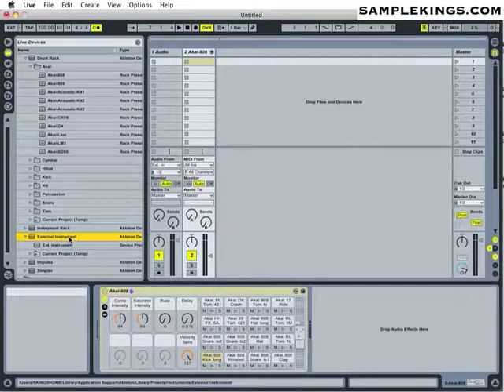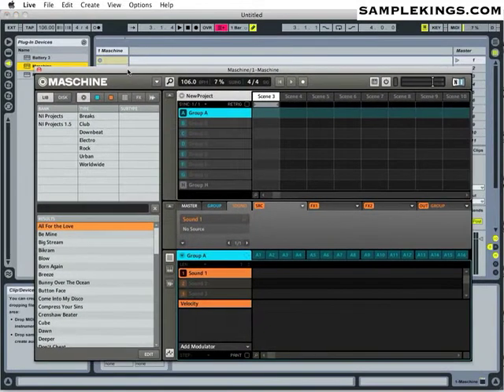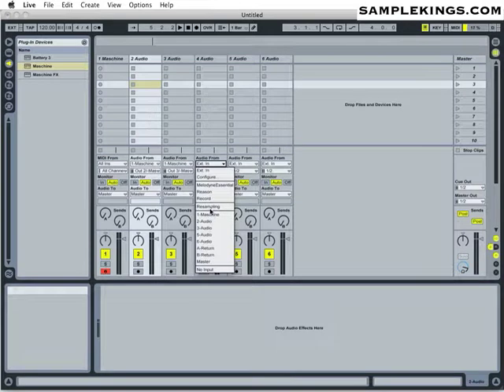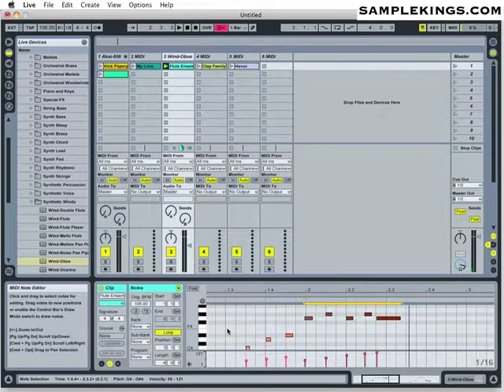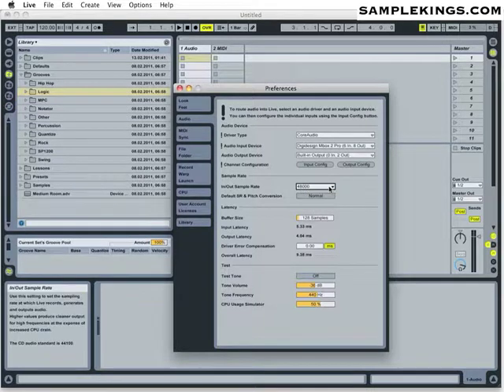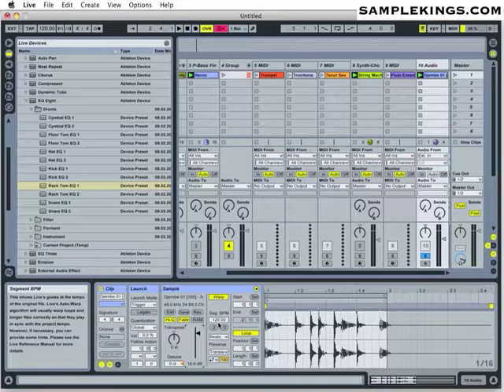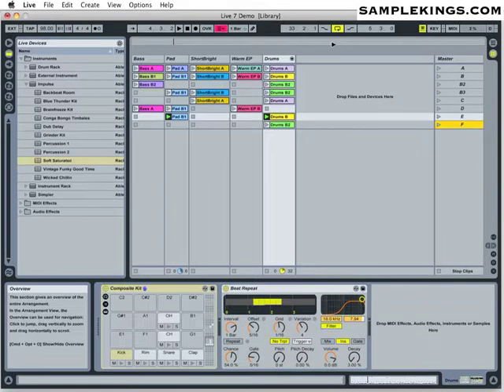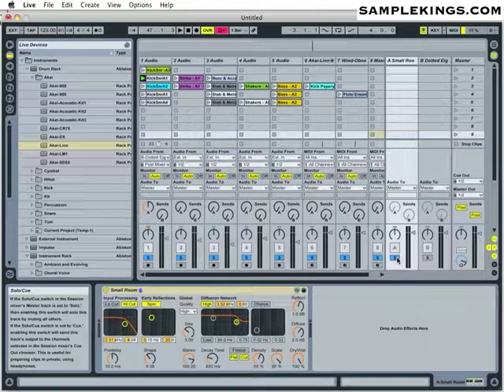Ableton Live 8 Part 2